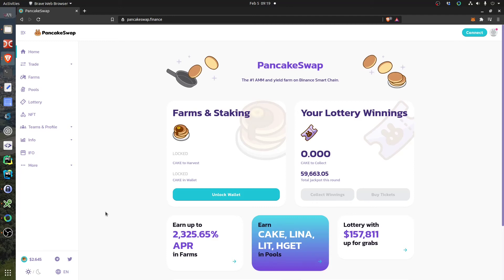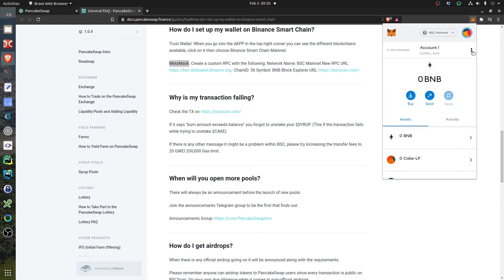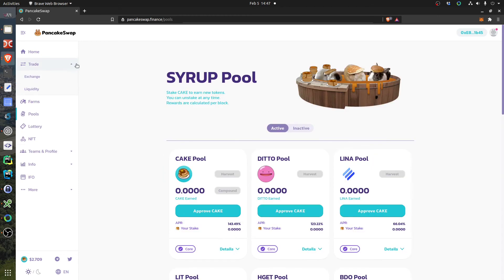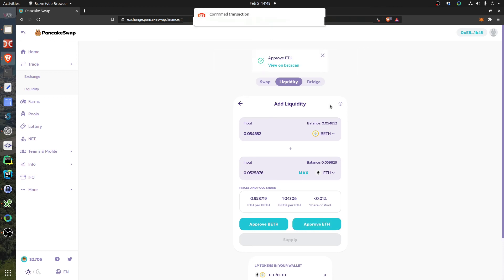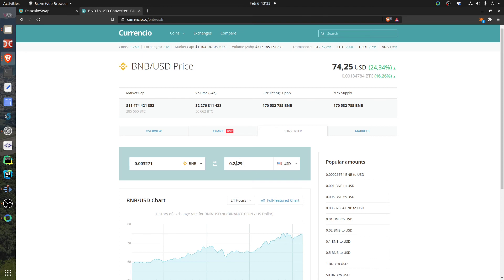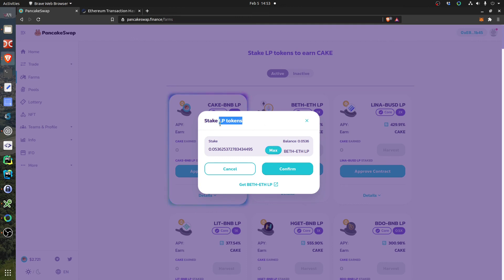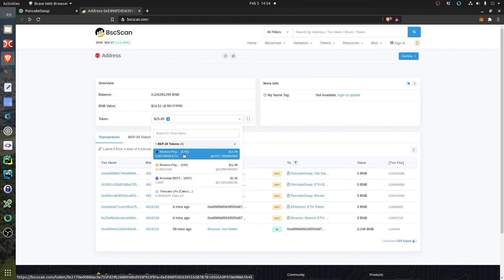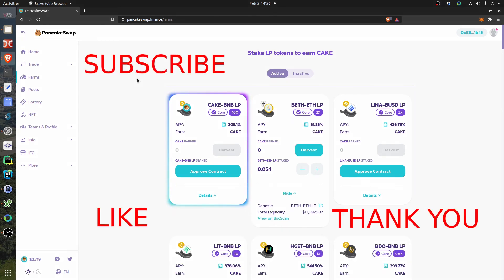Yield farming on PancakeSwap using Binance Smart Chain, cheap gas fees paid in BNB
using Binance Smart Chain and MetaMask. Cheap gas fees paid in BNB! Fast transactions!

Despite the stupid/funny name PancakeSwap is a fork of UniSwap